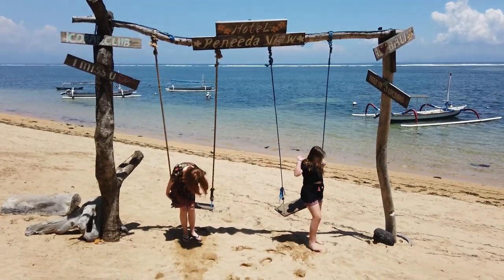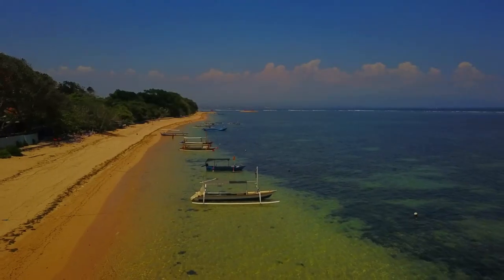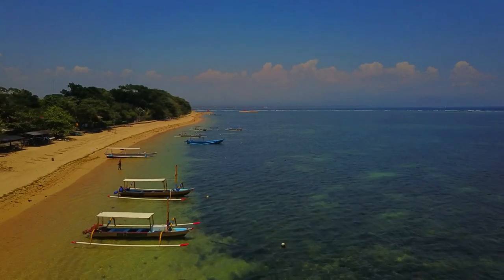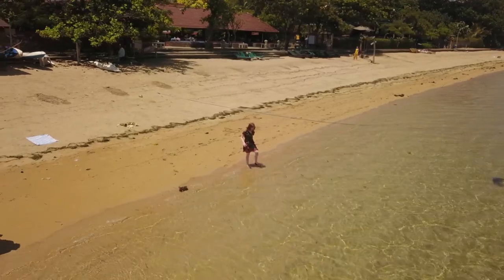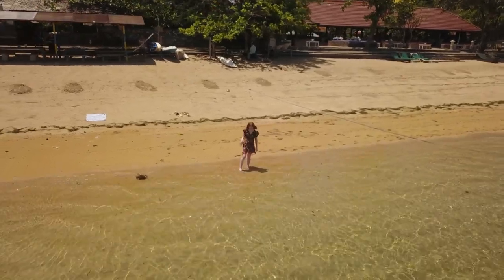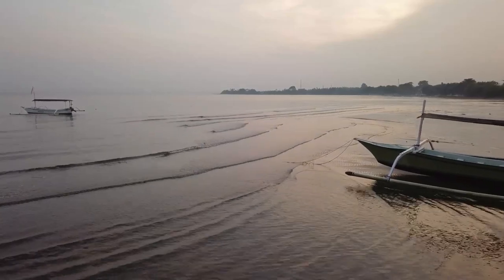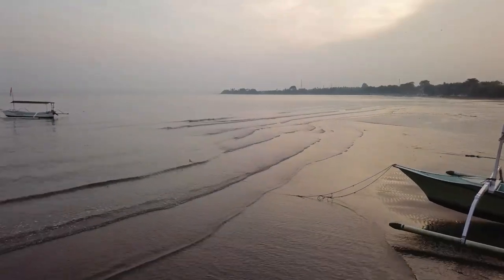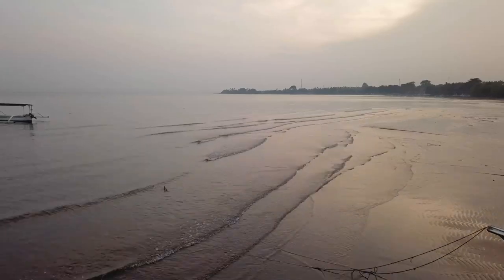Best beaches in Bali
We take a look at 4 amazing beaches in Bali. We look at Kuta, Seminyak, Lovina and Sanur. Sanur with its calm waves and sand, Lovina with its boats and black sand. Seminyak with its bean bags and bars and Kuta with its touts and tourist.

No visit to Bali is complete without going to the beach. The beach is a major Bali attraction for many with its calm, warm waters. Kuta Beach is the best-known beach in Bali. Lovina in the north of Bali is around 3 hours away from the other Bali beaches we feature in this video

Bali is in South East Asia. Bali is one of the many Islands of Indonesia. Bali is a top vacation location for many people. Australian especially loves travelling to Bali. Surfers come to Bali from all around the world chasing the sun and surf.